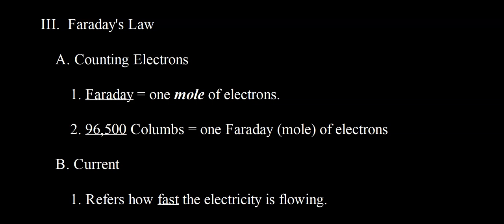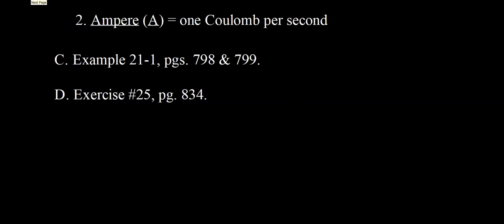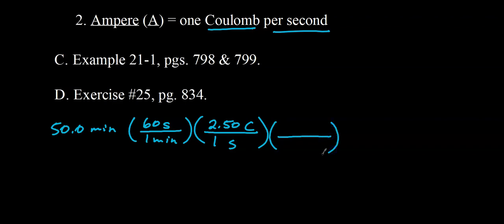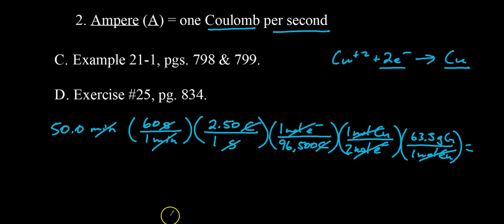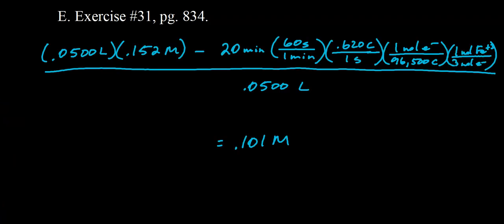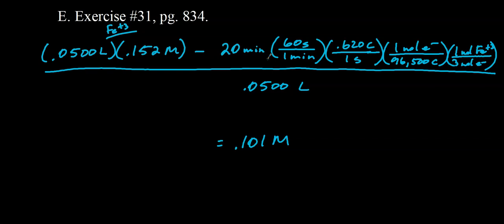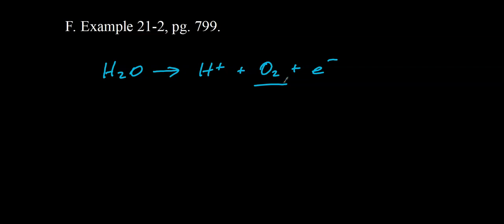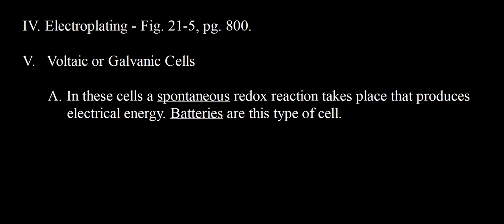Faraday's Law Notes APIB